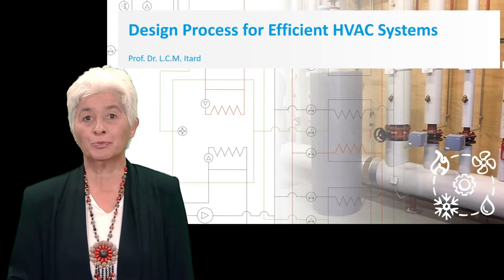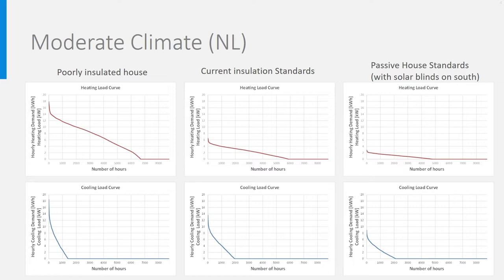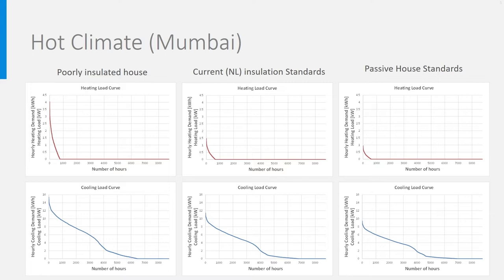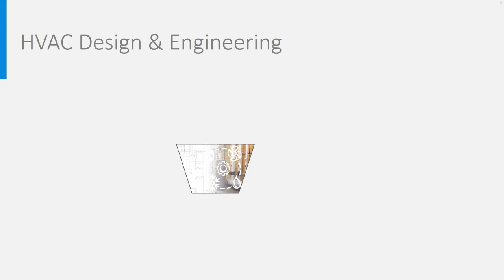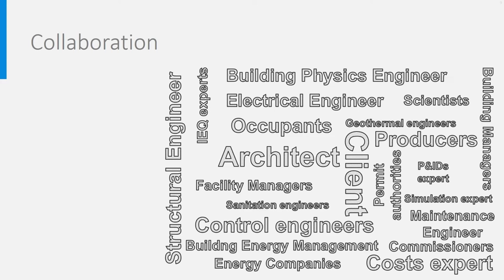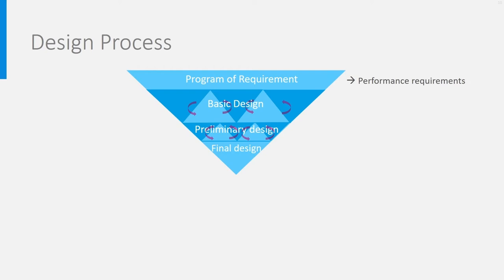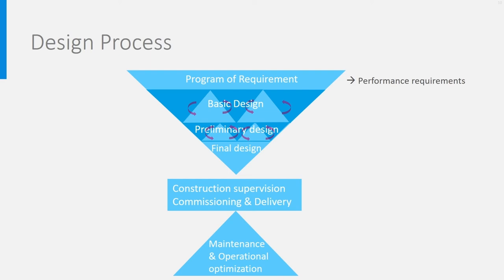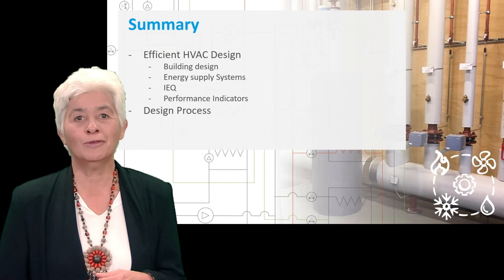ECObuild_4x_2021_Week_5_1_Design_process_for_efficient_HVAC_systems-video